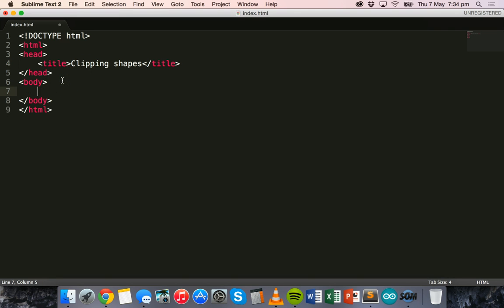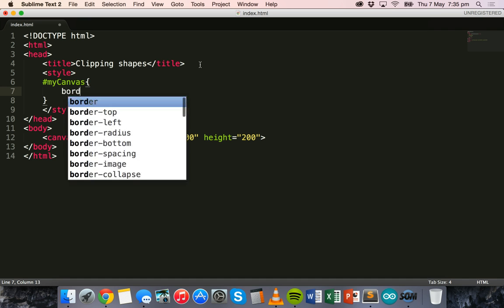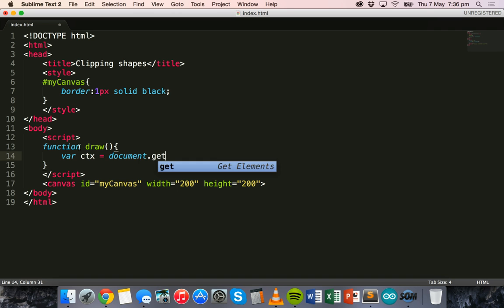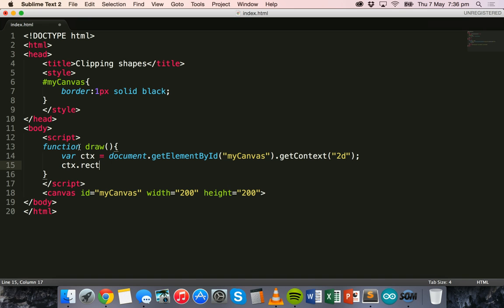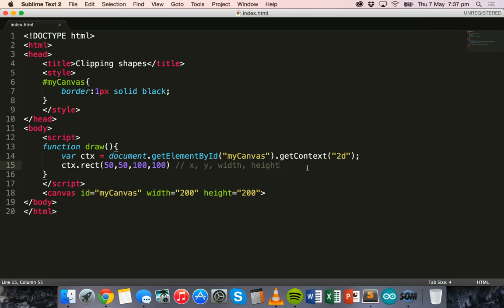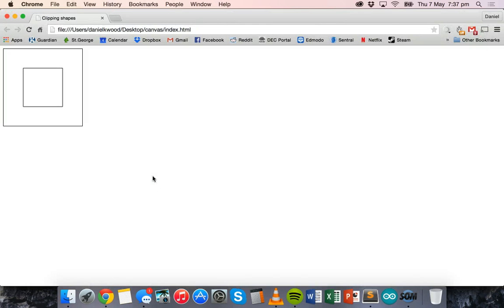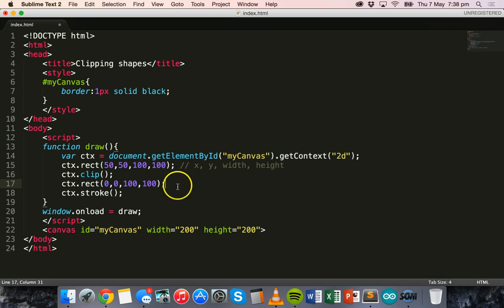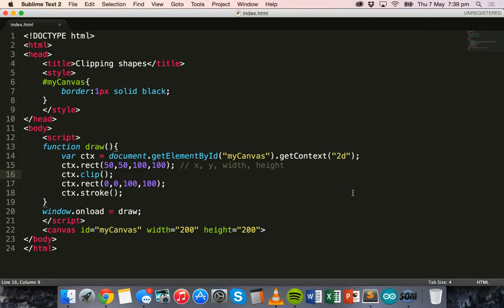HTML5 Canvas tutorial 6 - Clipping shapes on the canvas